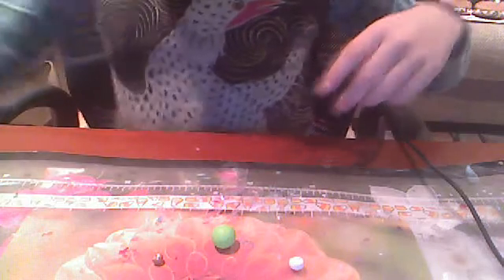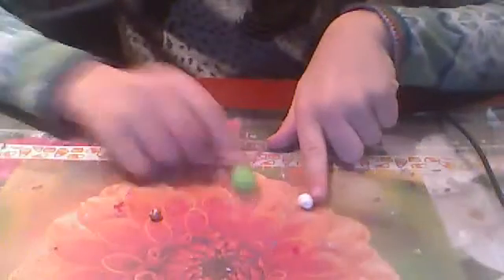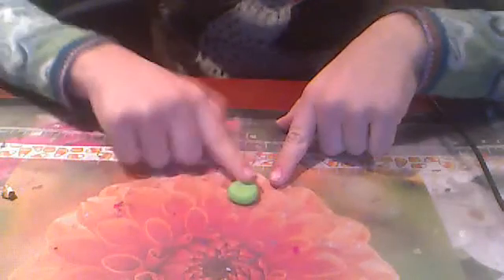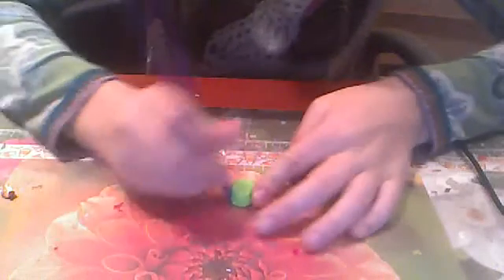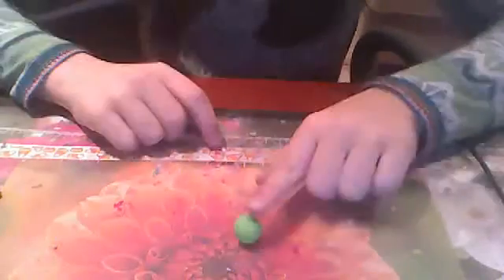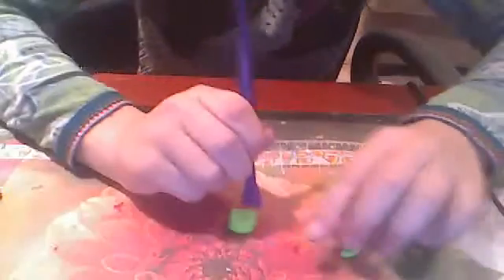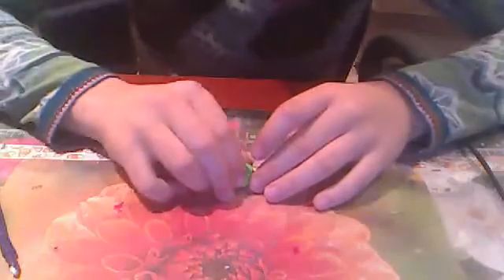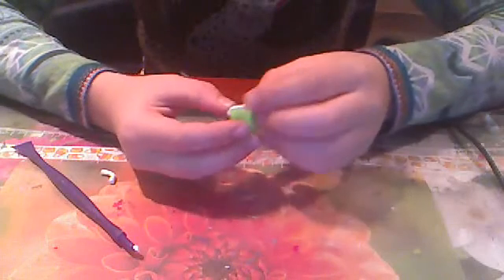jewlgirlamber's Webcam Video from February 1, 2012 02:14 PM